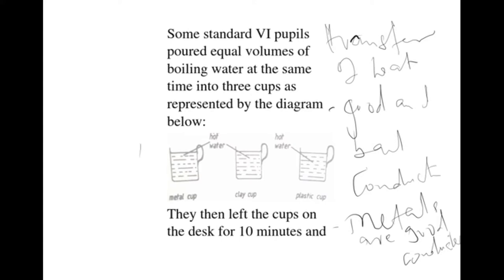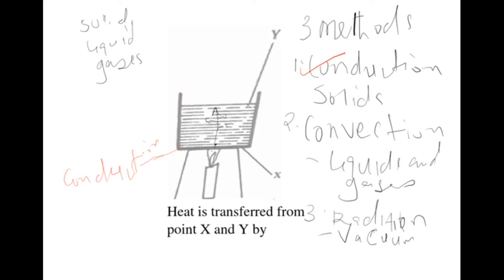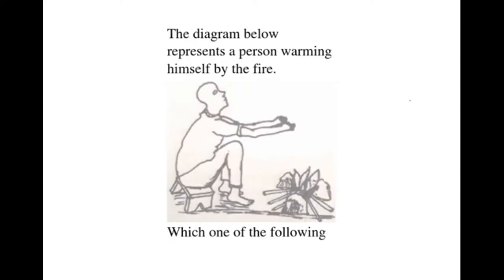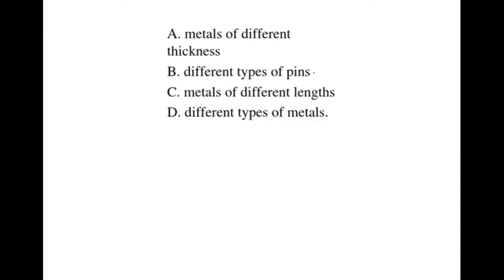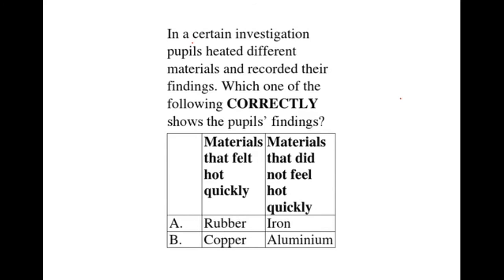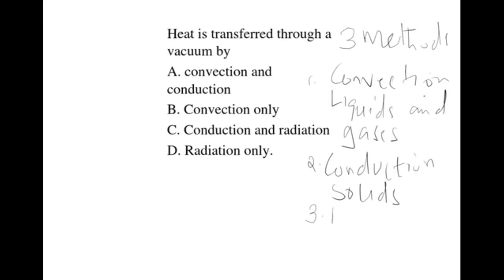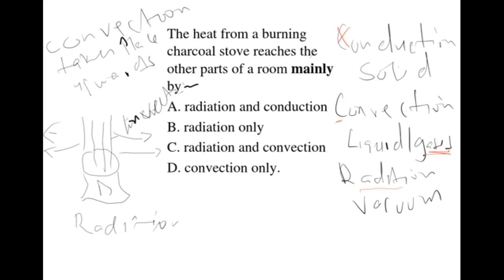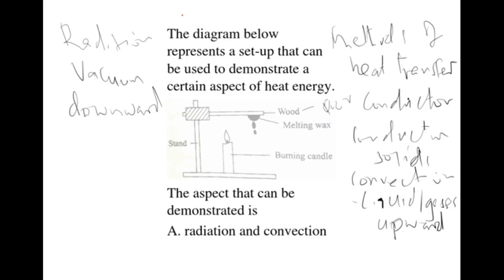KCPE revision questions and answers on heat transfer